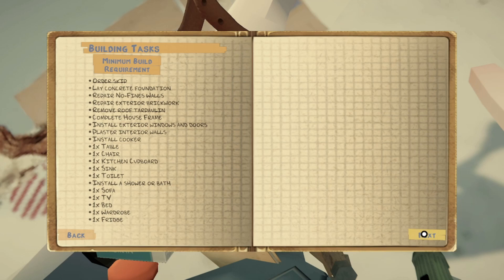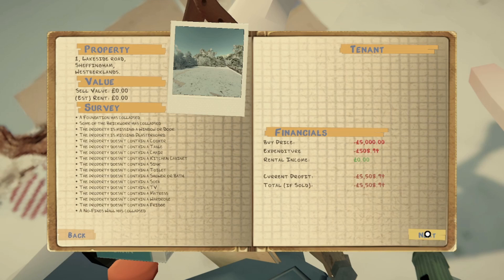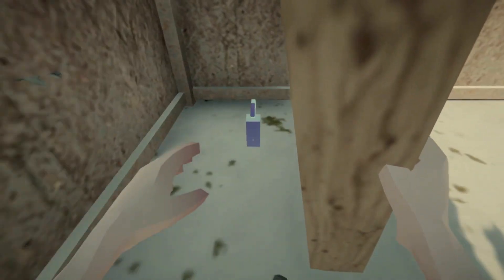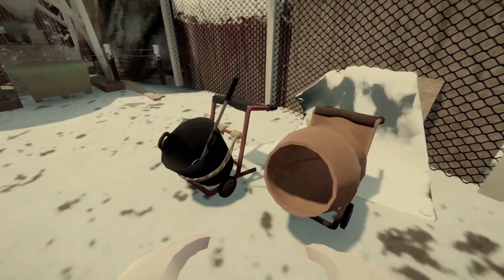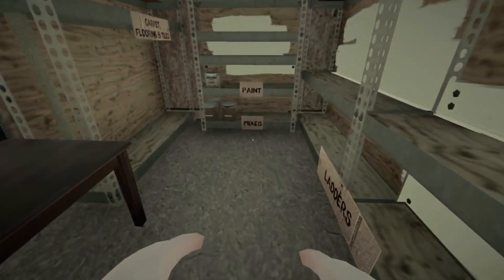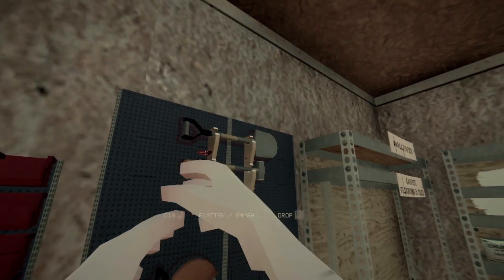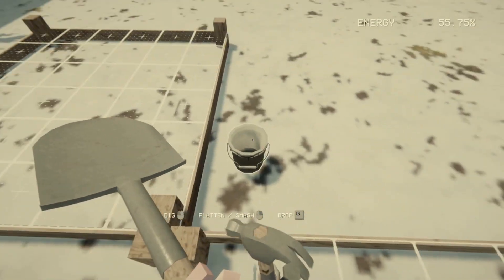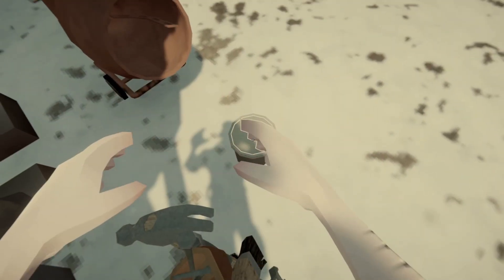Landlord's Super - Episode 30 - Calm Down, Calm Down!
Welcome to Landlord's Super where you are welcome to join me in this 1980's set game where i drink, eat, sell scrap and build a house.

Other Channel
The Flaming Turner ¬